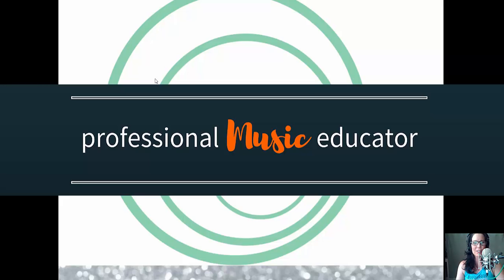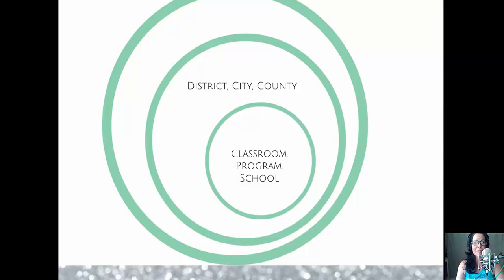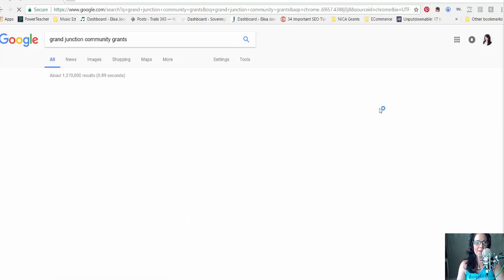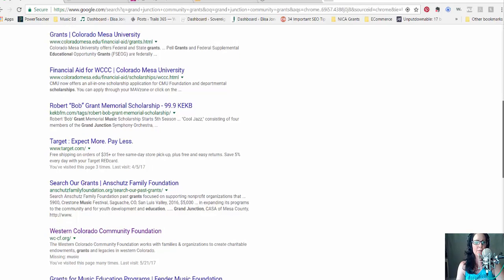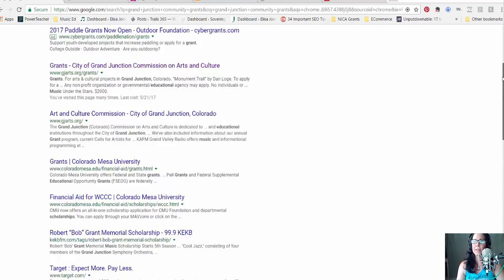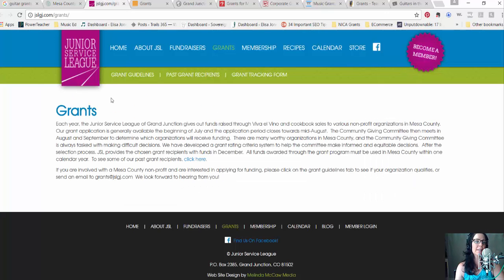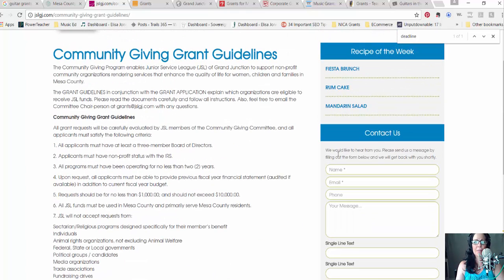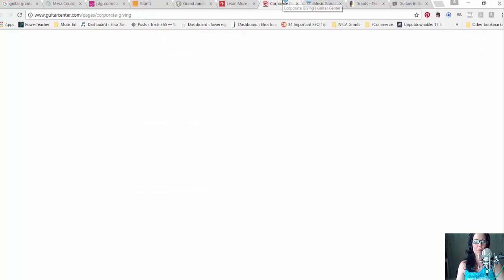How to Find Grant for Your School Music Program in About 10 Minutes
You know you should be applying for grants for your school band, orchestra, choir, or general music classes...but maybe you aren't sure where to find the grants to apply for!

In this video I teach you a couple of hacks you can use to find potential grants quickly and easily.

Once you've found a grant, learn how to apply for it by checking out my posts on grant writing for music educators at: